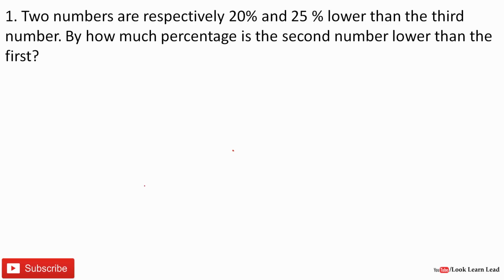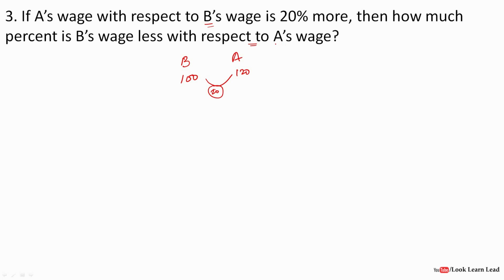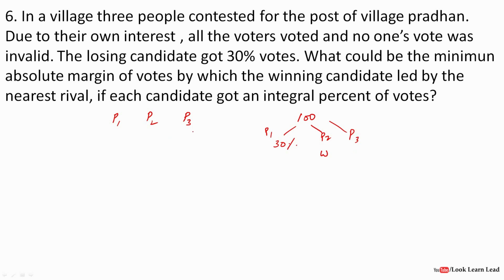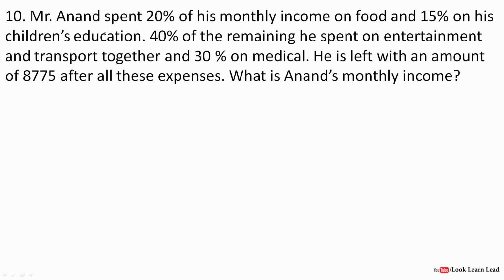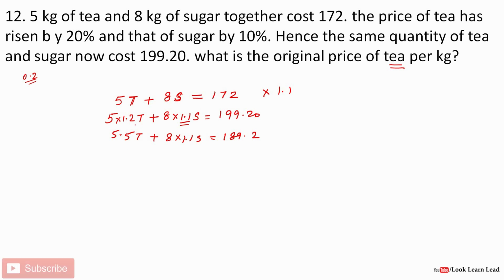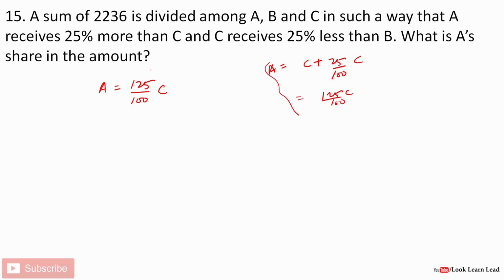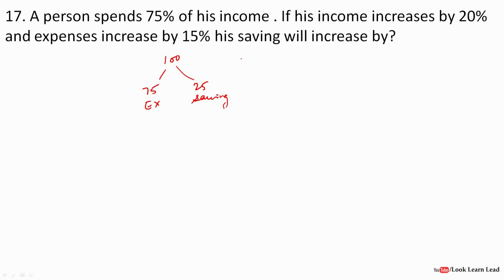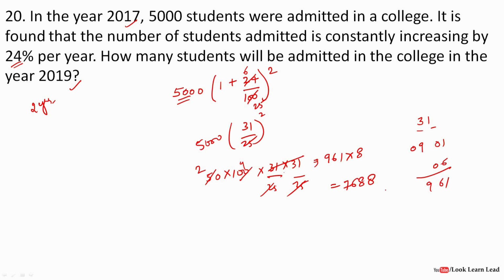Percentages- Shortcuts- IBPS PO, IBPS clerk, SBI PO, SO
This video contains quantitative aptitude questions with shortcuts for percentages.